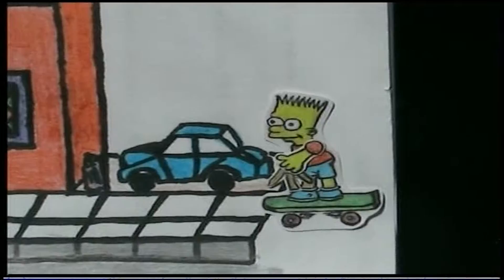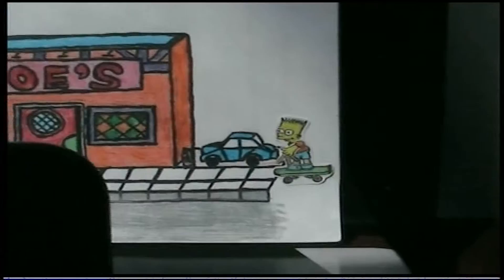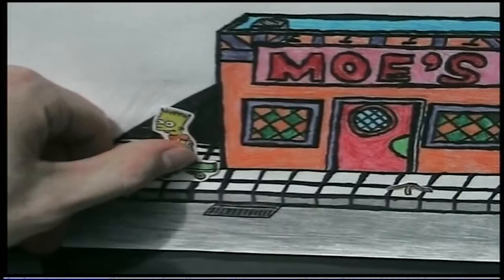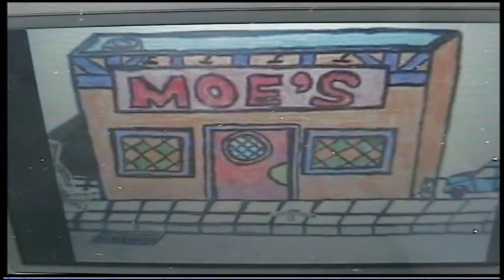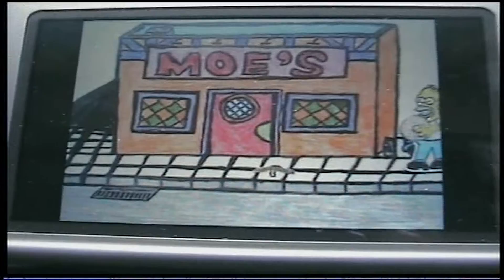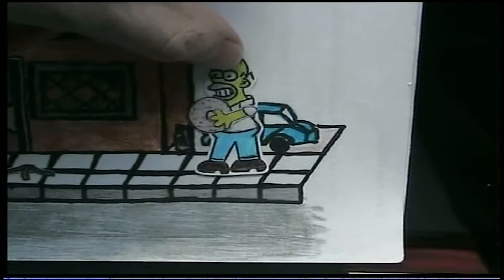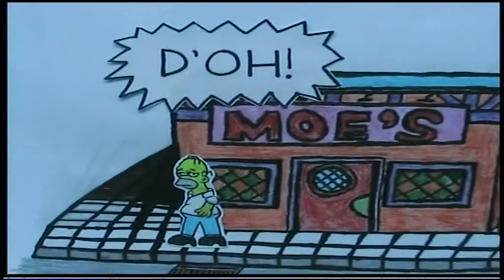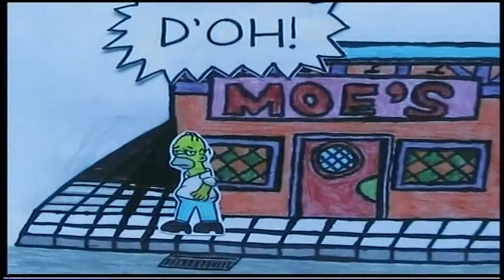Lee's Animation Project 2013: The Making of "LIVING IN THE MOE-MENT" - Part 27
The in-depth behind-the-scenes film, summing up my 2013 animation project, continues with Part 27, and includes more from the animation process, using INCHWORM ANIMATION.
This time, I begin animating the next scene, featuring my mini designs of Bart Simpson (on a skateboard), and Homer Simpson.